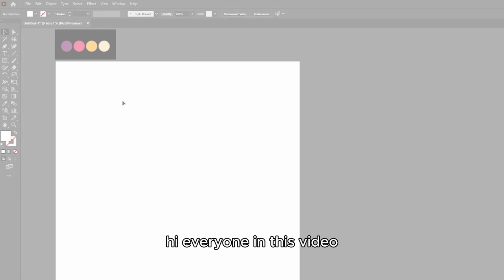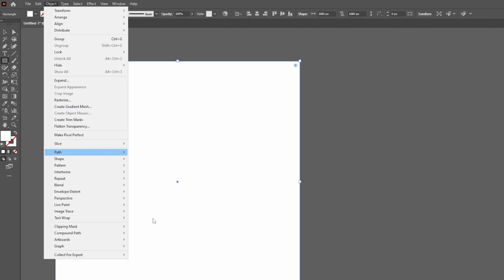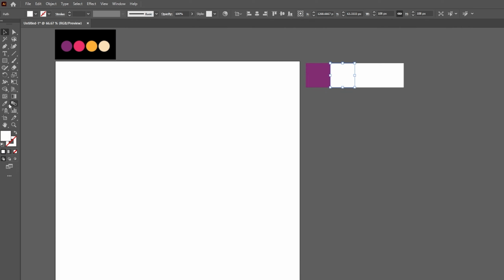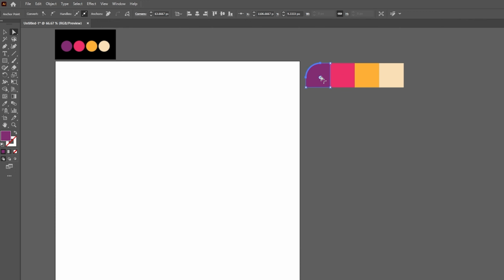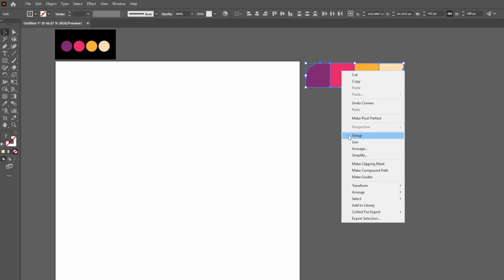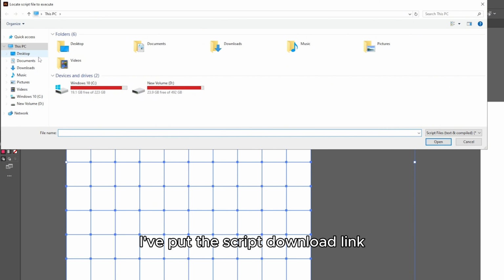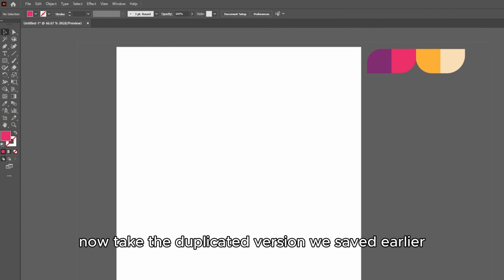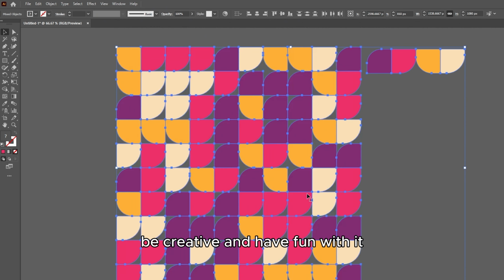How to create creative patterns using replaceItems script in Illustrator - Illustrator tutorials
Today I'm going to show you How to create creative patterns using replaceItems script in Illustrator.

👉 Our photoshop tutorial chanel @gypexelschanel